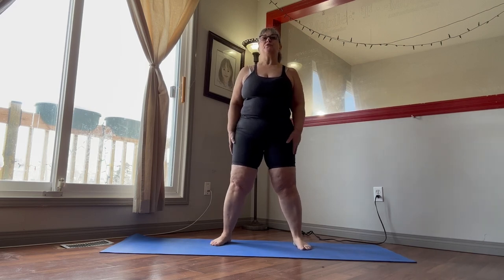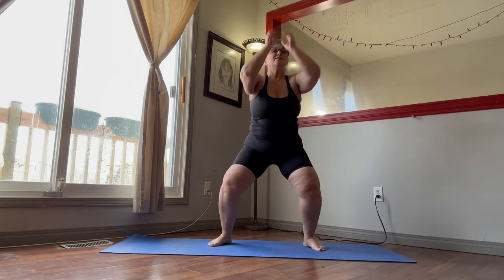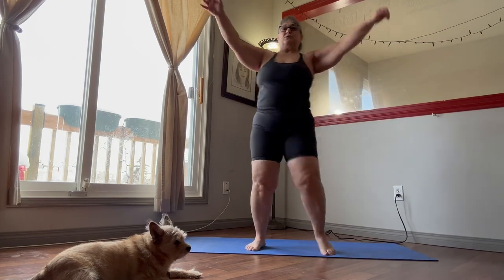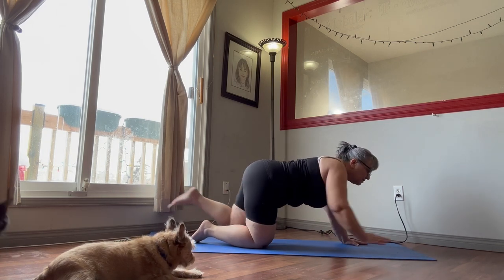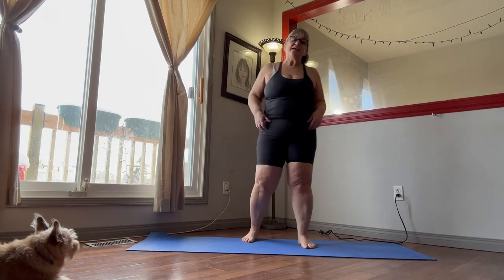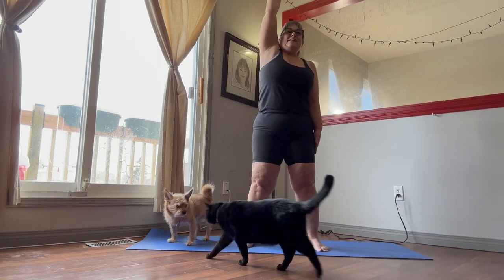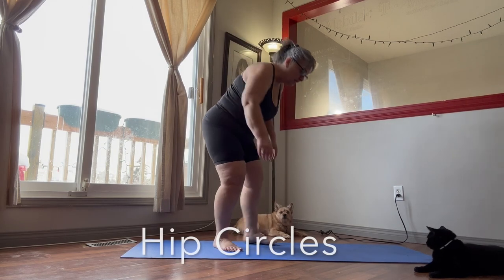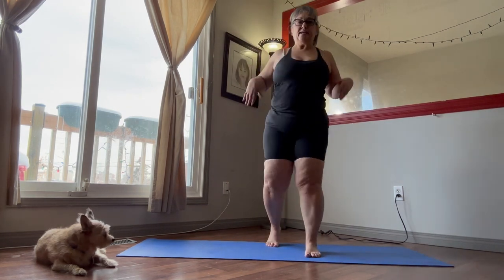# 9 Dynamic - Low Impact Daily Workout (14 episode program)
# 9 Dynamic - Low Impact Daily Workout (14 day program)

2 minute warm up 0:01
 - Good Mornings
 - Squat Reach
 - Squat Twist
 - Butt Kicking Jacks

7 minute low impact stretching 3:00
- High Wide Side Knees
- Standing Straight Leg Alternating Extensions
- Bird Dog
- Full Body Extensions
- Bird Dog
- Side Stretch Reach with Knees

2 minute cooldown 12:15
- Around the World (R)
- Around the World (L)
- Hip Circles
- Child's Pose